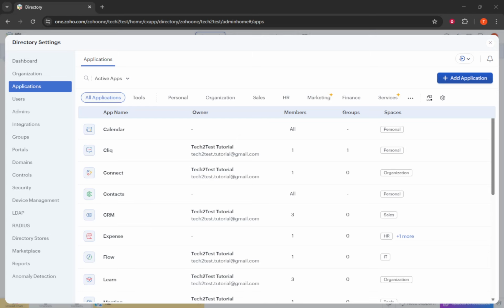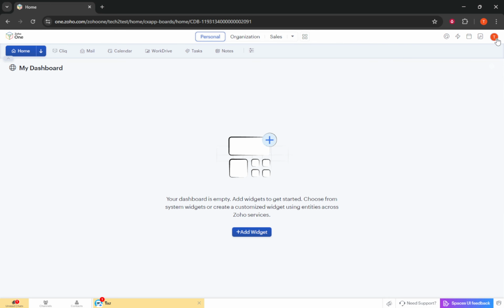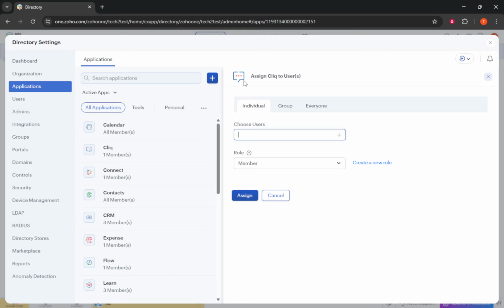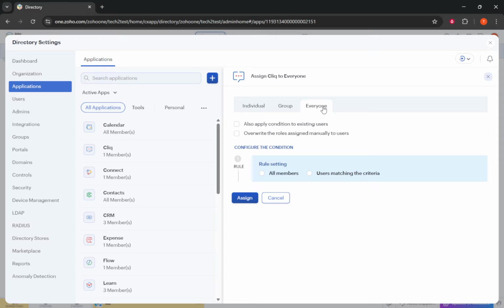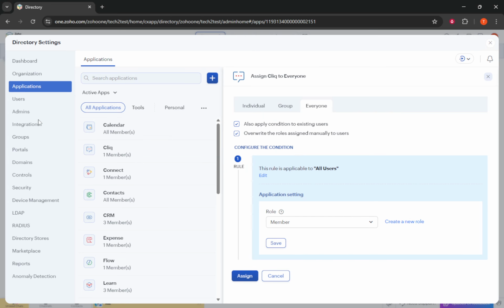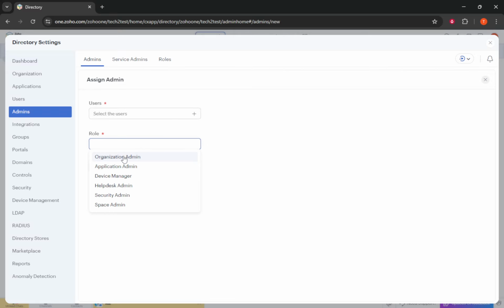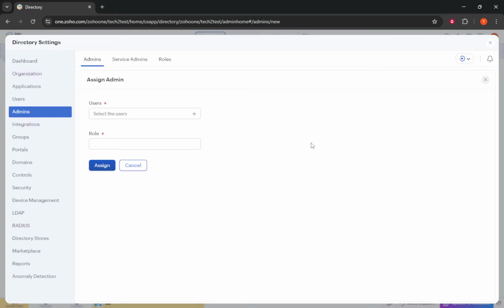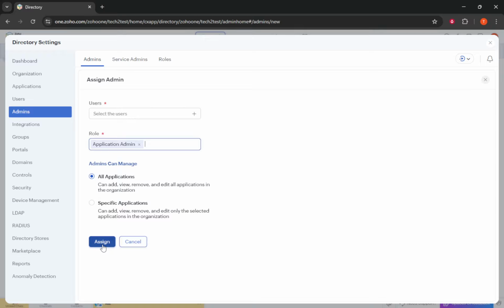How to Assign Apps and Roles in Zoho One [2026 Full Guide]